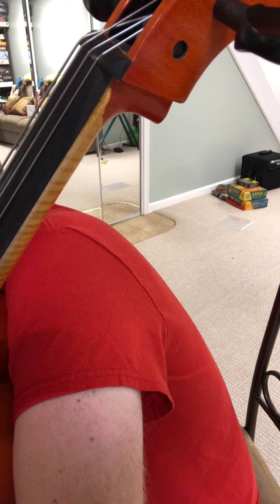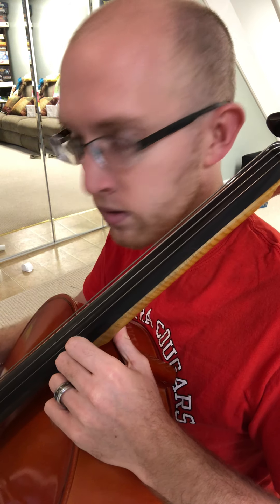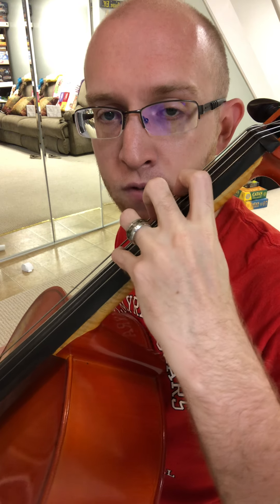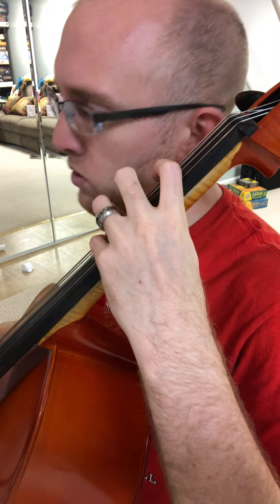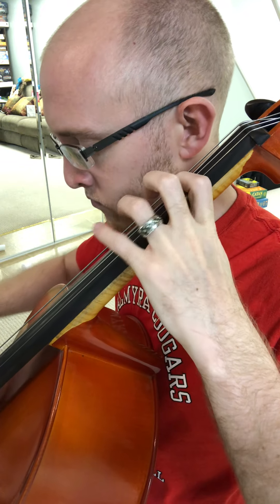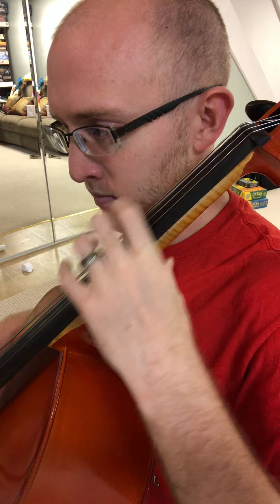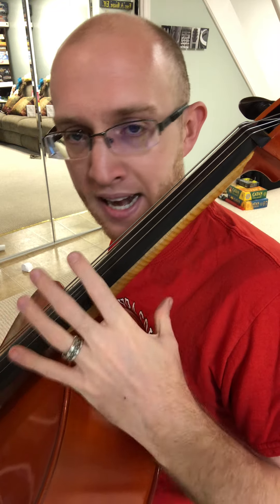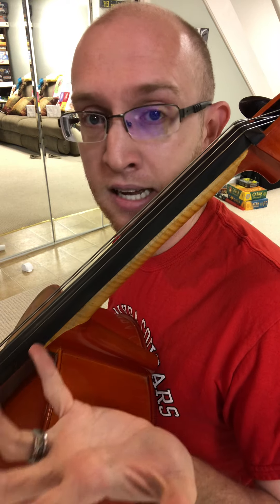Cello C Major Scale